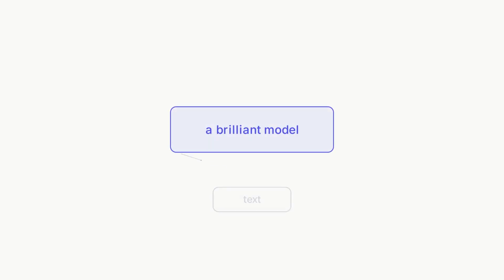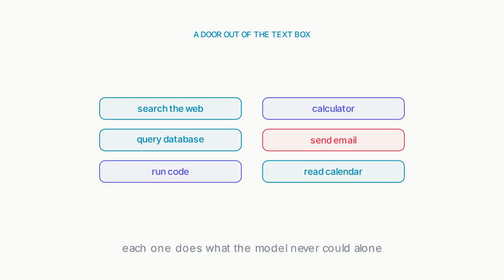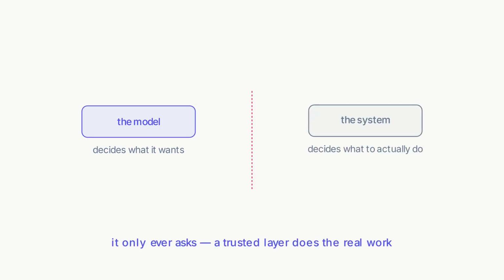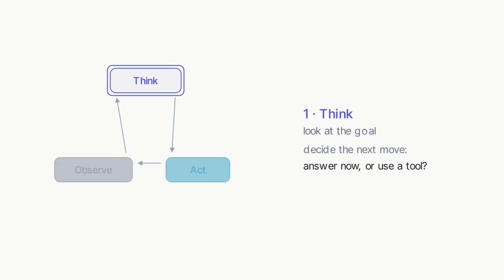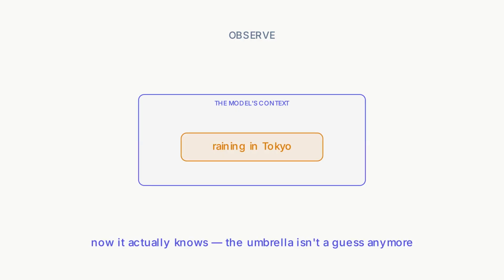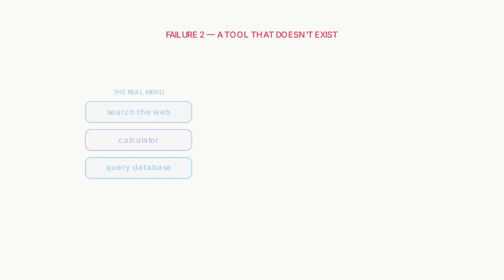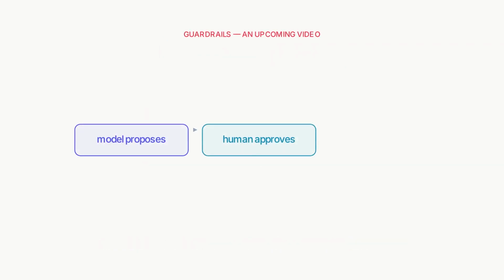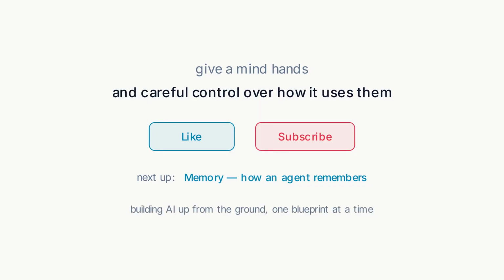Tools & Function Calling — how AI acts in the world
On its own, even the smartest AI has a strange limitation: it can think brilliantly about the world, but it can't touch it. Ask it today's weather and it can't know; ask it to send an email and it simply can't. It's a mind with no hands. This video is about the single upgrade that changes that — tools, and the mechanism called function calling — the exact moment a language model stops being a chatbot and becomes an agent that gets things done.

We build it up piece by piece: what a tool really is, the clever trick where the model asks and a trusted system acts, the think → act → observe loop that powers every agent, and a full worked example — "what's the weather in Tokyo, should I pack an umbrella?" — traced through the loop end to end. No hype, no code. Just the design, explained so both technical and non-technical viewers can follow.

What you'll learn:
• Why a raw model is a "mind with no hands"
• What a tool is — a function the model can ask for
• Function calling: the model requests, the system acts (and why that split keeps it safe)
• The tool schema — name, description, parameters — and why the description does the heavy lifting
• The think → act → observe loop, the heartbeat of every agent
• How a model chooses among many tools — and why more tools isn't better
• When tool calls fail — bad inputs, invented tools, data floods — and how good agents recover
• Read tools vs write tools, and why anything that changes the world needs a human in the loop

⏱ Chapters
0:00 The model in a box
1:37 Part 1 — What is a tool
3:27 Part 2 — The trick: function calling
4:57 Part 3 — The tool schema
6:16 Part 4 — The loop
7:55 Worked example: weather + umbrella
9:24 Part 5 — Many tools, one choice
10:35 Part 6 — When tools go wrong
12:20 Part 7 — Tools that act
13:48 The complete picture

This is part of a series zooming into each building block of an AI agent, one at a time. It builds on:
▶ How LLMs Actually Work — what's inside the model
▶ How to Talk to AI (Prompt Engineering) — steering one message
▶ Agentic AI System Design — the full agent
▶ System Prompts — the instructions layer, where the tool menu lives
▶ Context Engineering — the frame that holds it all

Next up: Memory — how an agent remembers, across a long task and even across sessions.